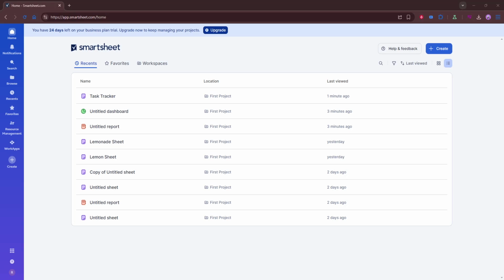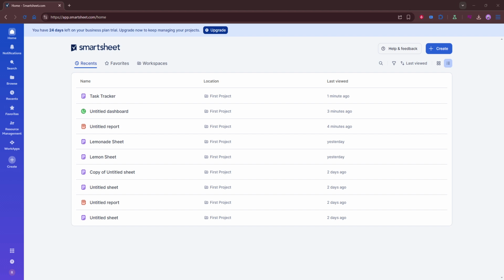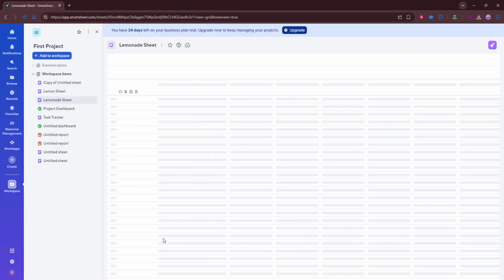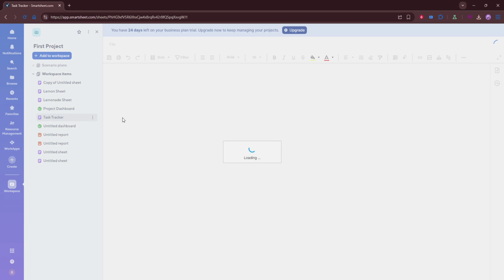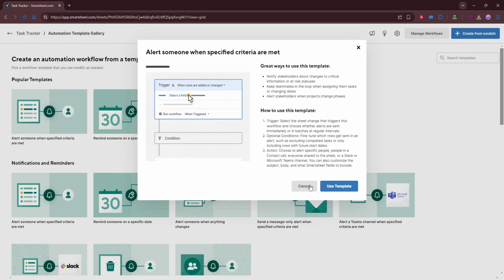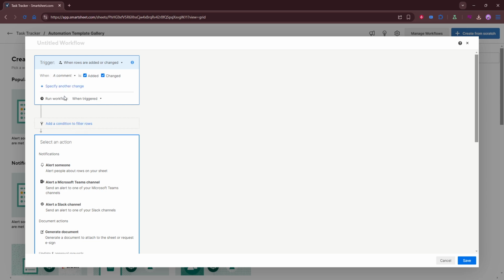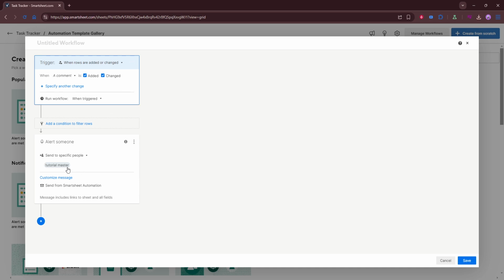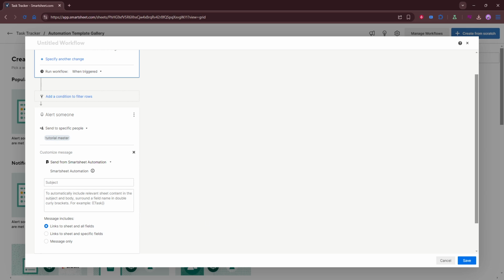How To Set Up Alerts In Smartsheet - Step By Step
In today's video we cover How To Set Up Alerts In Smartsheet - Step By Step